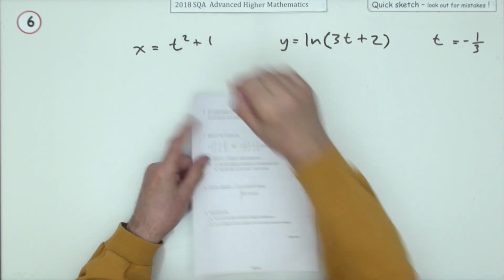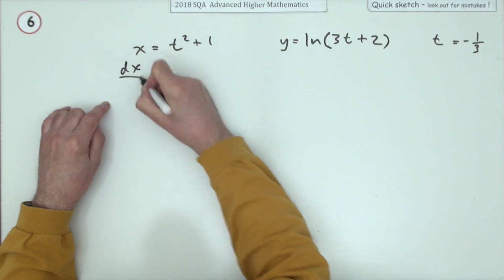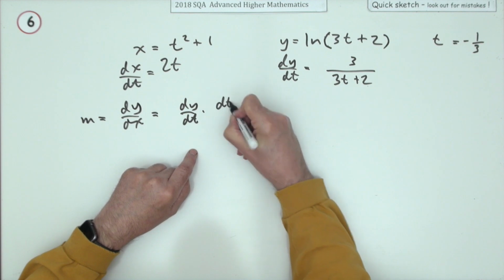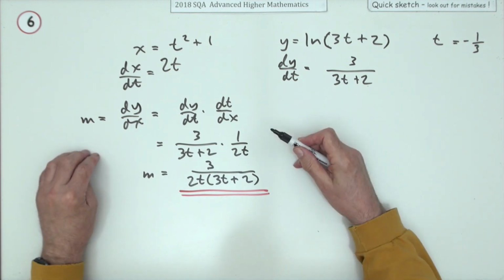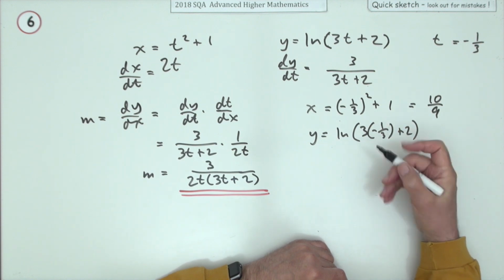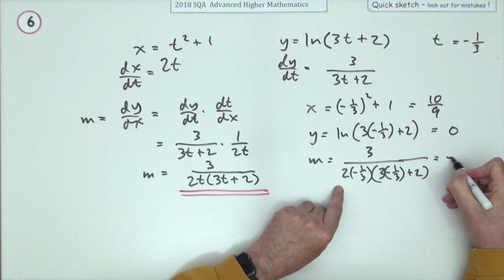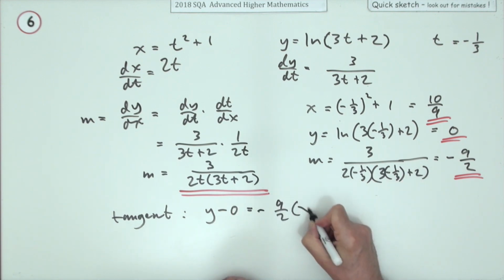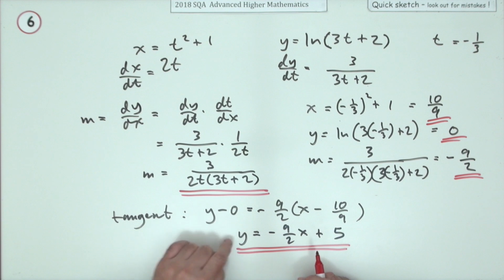2018 SQA Advanced Higher Mathematics No. 6